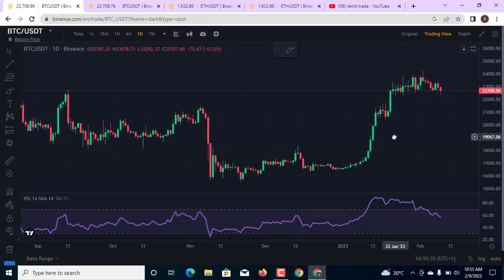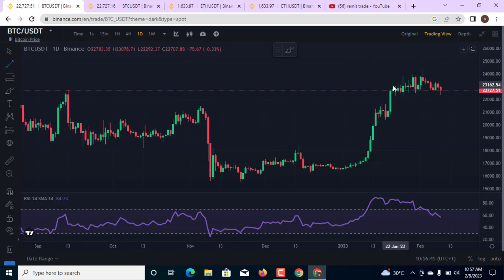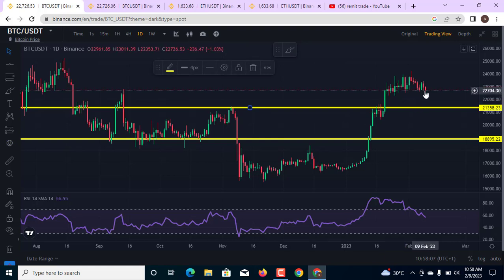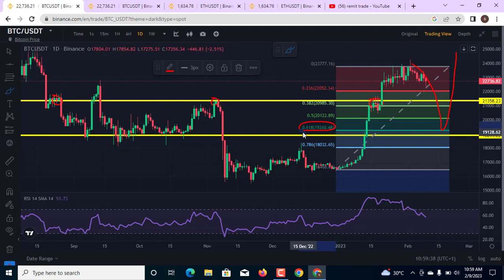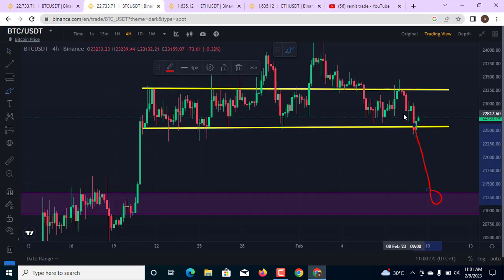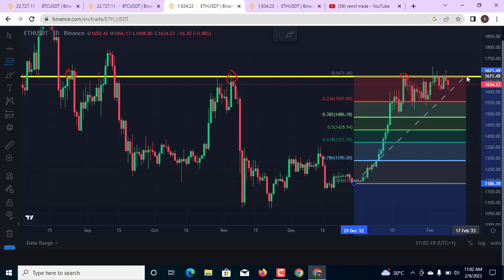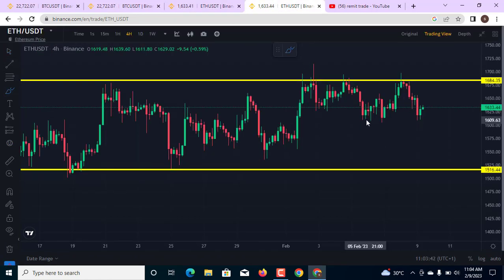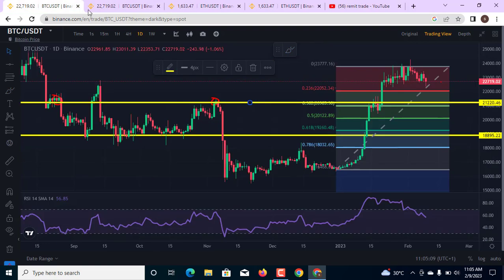MORE DUMP ON BITCOIN & ETHEREUM; BTC News Today and Price Analysis.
1. bitcoin price analysis
2. bitcoin price prediction
3. ethereum price analysis
4. ethereum price prediction
5. btc eth dump
6. MORE DUMP ON BITCOIN & ETHEREUM; BTC News Today and Price Analysis
7. etc